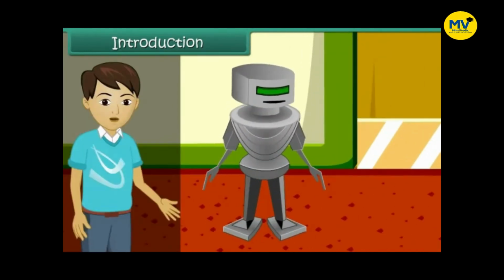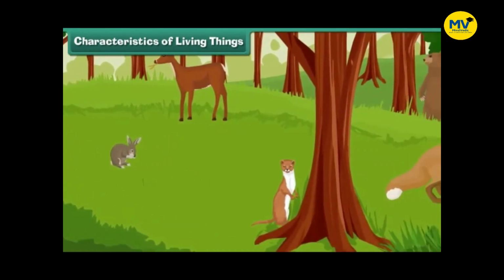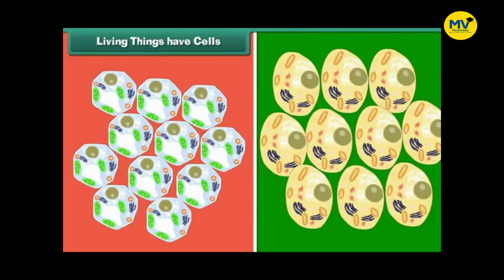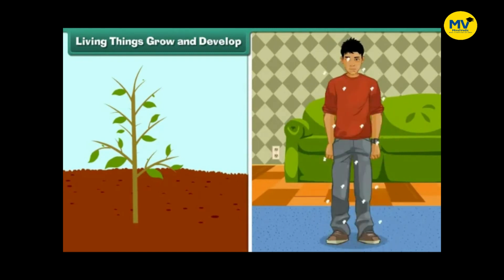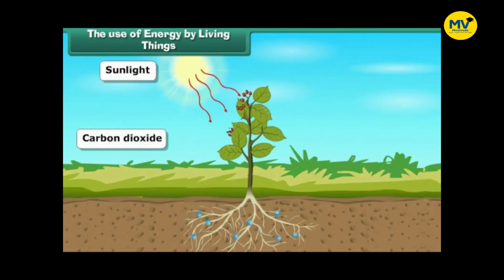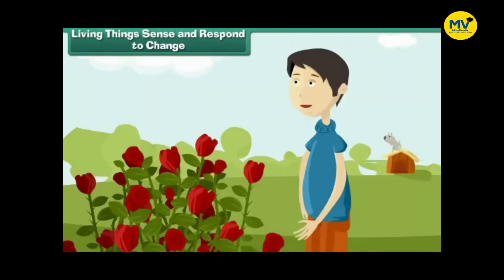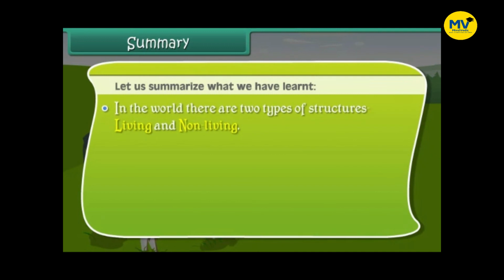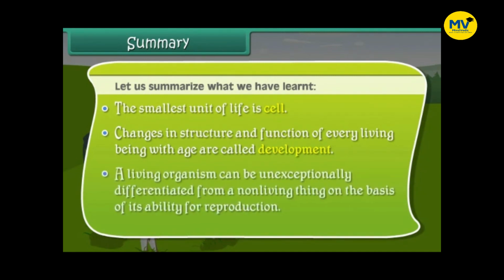Characteristics of Living Things CLASS 5TH (ANIMATED VIDEOS)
iii) G.k Lessons By Gurasees (Saturday) iv) Career Counselling and English Tips By Gurmeet sir (Saturday)
👆whatsapp (Whatsapp Link For Any Queries)